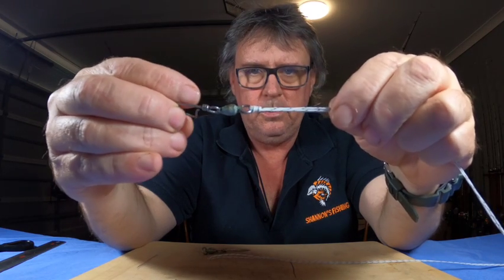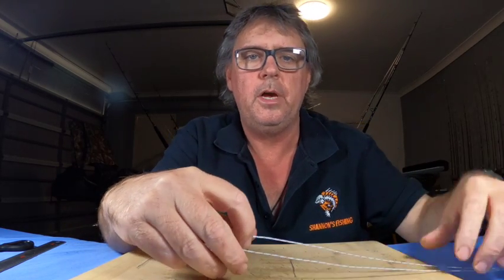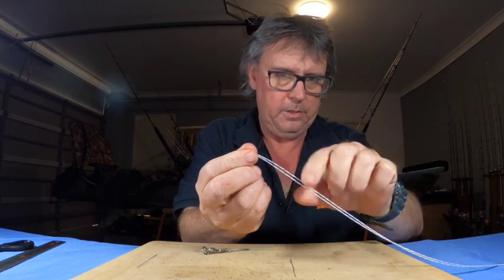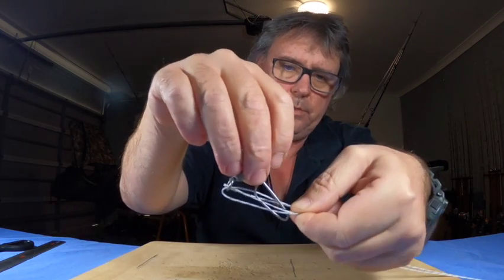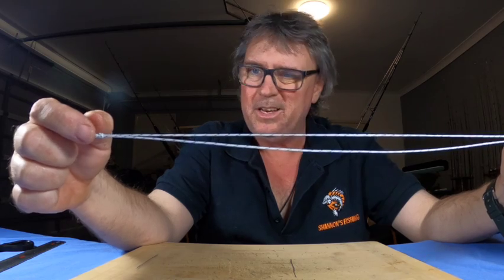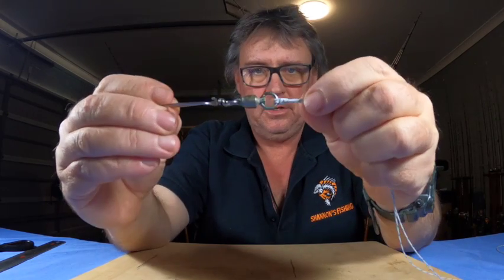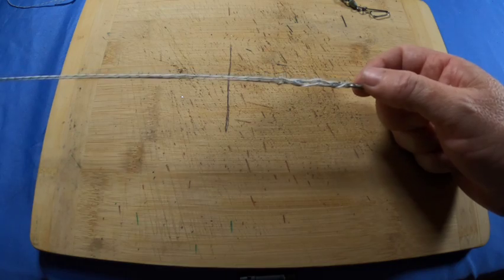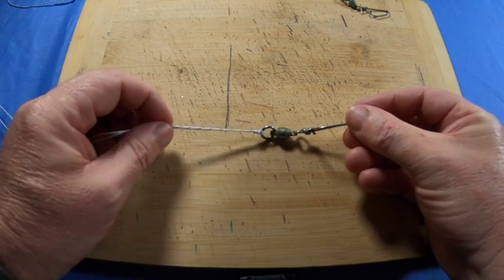How to tie a Cats Paw knot.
If you are looking for a quick and easy knot to attach a snap swivel to your long double the Cats Paw knot is for you. This knot is very easy and quick to tie.